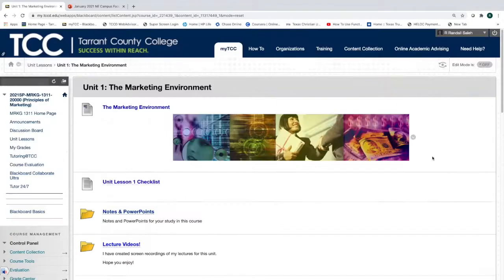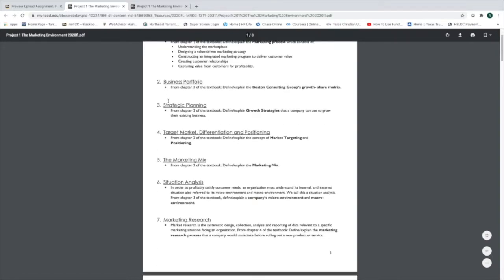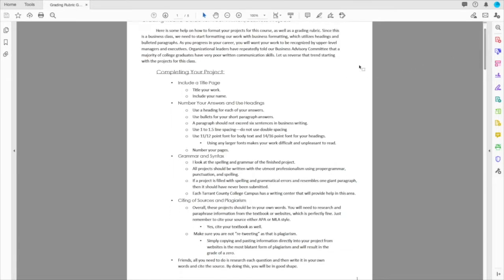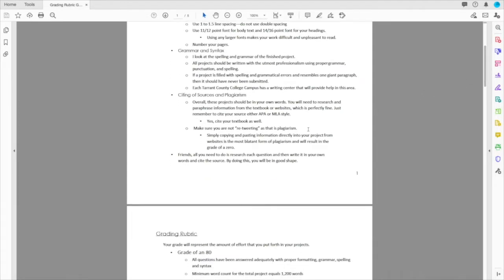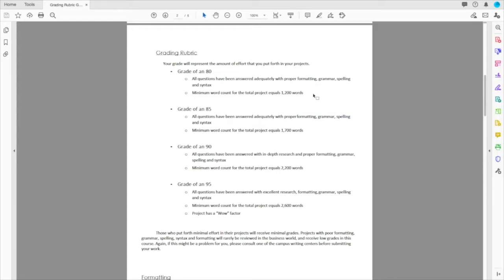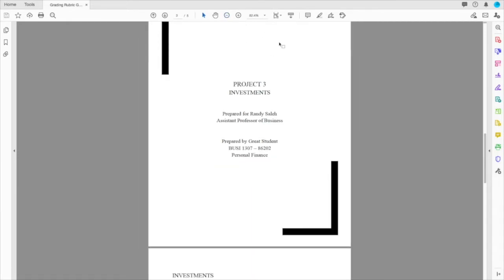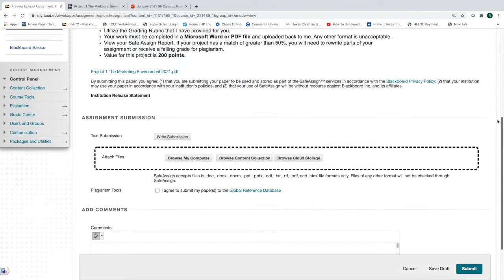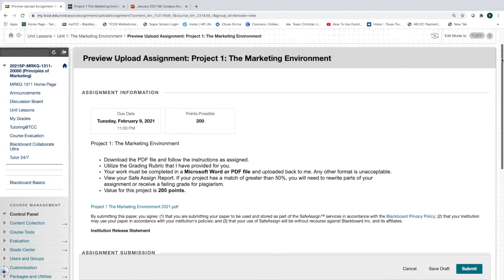MRKG 1311 How to Write, Format and Submit your Written Projects